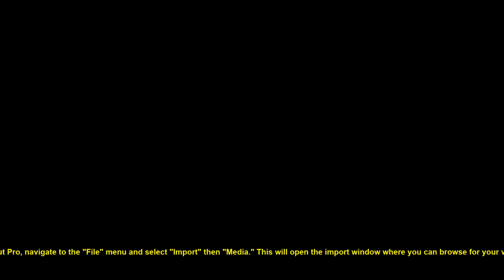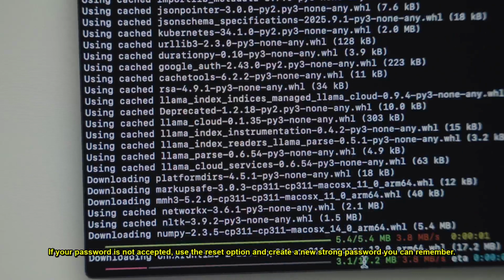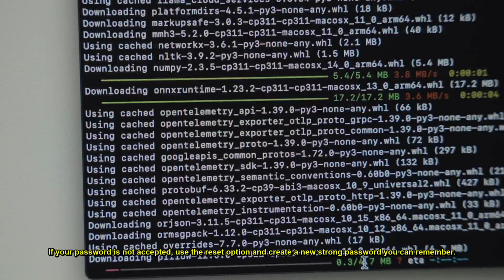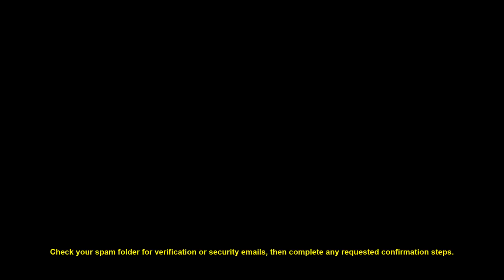How to download Dropbox video folders into Final Cut Pro - Easy Tutorial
In this easy tutorial, learn how to seamlessly download Dropbox video folders directly into Final Cut Pro. Whether you're a beginner or a seasoned editor, our step-by-step guide will help you streamline your workflow and enhance your video editing process. Say goodbye to complicated methods and hello to efficiency!